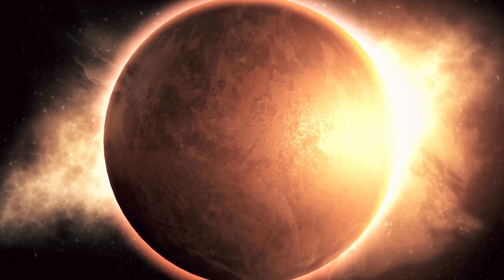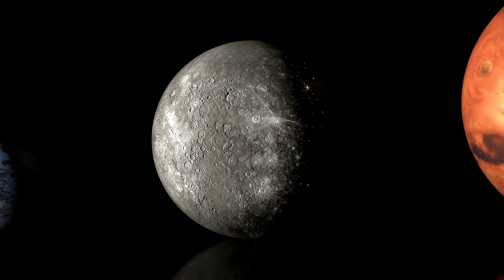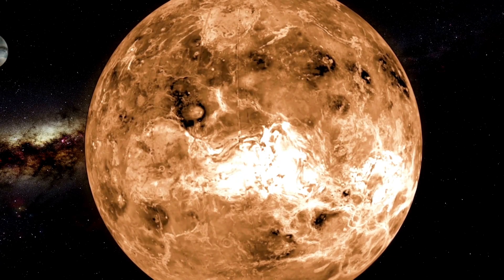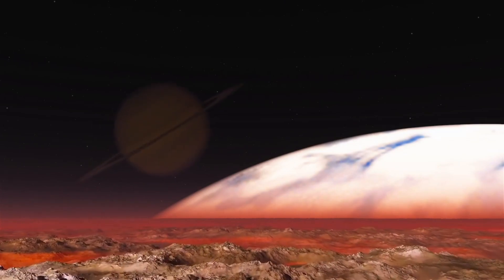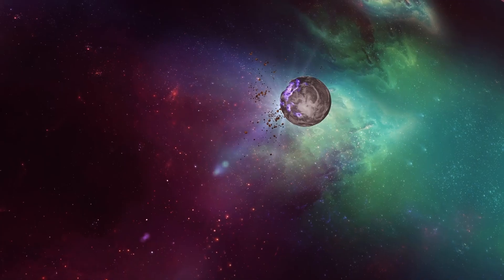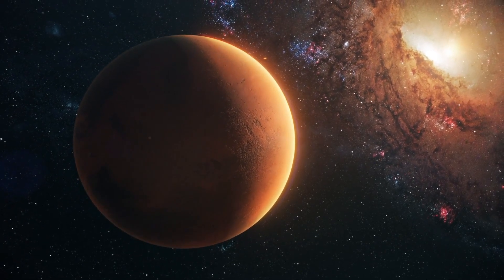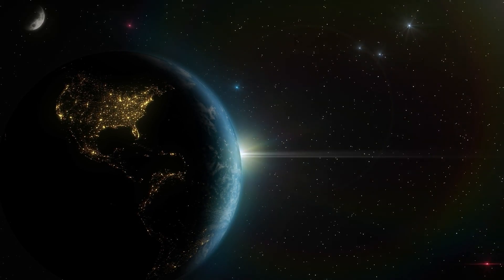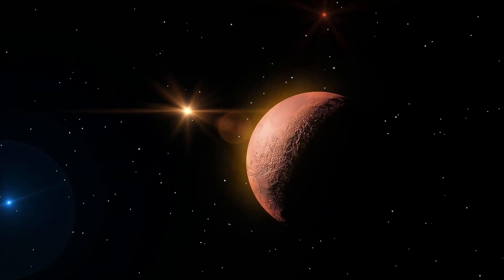The James Webb Telescope Just Sent Back 4K Images Of TERRIFYING City Lights On Proxima B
🚨 BREAKING NEWS: 4K Images of TERRIFYING City Lights on Proxima B! 🚨

The James Webb Space Telescope (JWST) has just sent back stunning 4K images of Proxima b, the exoplanet orbiting our closest stellar neighbor, Proxima Centauri — and what scientists have discovered is truly mind-blowing! The telescope's latest images reveal what appear to be glowing, artificial lights on the surface of Proxima b… Could we be looking at signs of alien civilizations?

In this video, we'll break down the details of this shocking discovery, explore the implications, and discuss what it could mean for the search for extraterrestrial life. Is Proxima b truly harboring intelligent life, or is there another explanation for these mysterious lights?

🛰️ Key Highlights:

JWST captures high-resolution, 4K images of Proxima b.
Unusual city-like lights spotted on the surface.
Could these lights be evidence of alien cities or advanced technology?
What the scientific community is saying about these findings.
The potential for future missions to investigate Proxima b.
Join us as we explore one of the most thrilling space discoveries to date!

Key Points:
4K Images of Proxima B: JWST captures unprecedented details of the exoplanet.
Mysterious Lights: Potential evidence of artificial structures or cities on the surface.
Alien Life? Could these lights be a sign of extraterrestrial intelligence?
Scientific Reactions: Experts weigh in on the possibility of discovering alien civilizations.
Future Space Missions: Discussing the potential for further exploration of Proxima b.